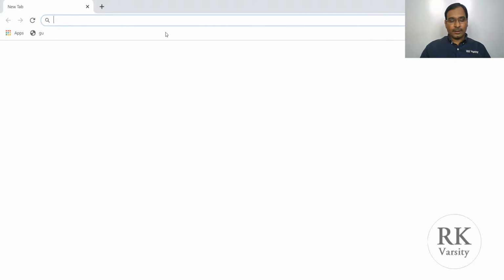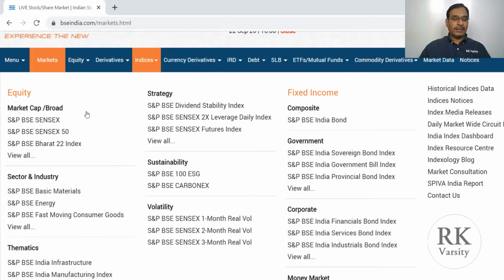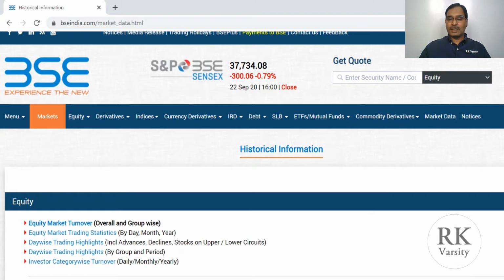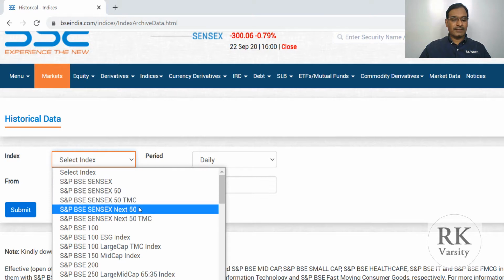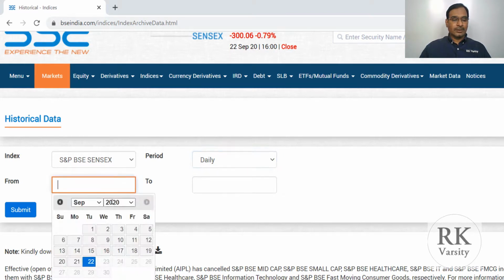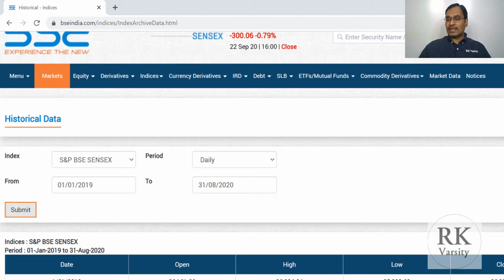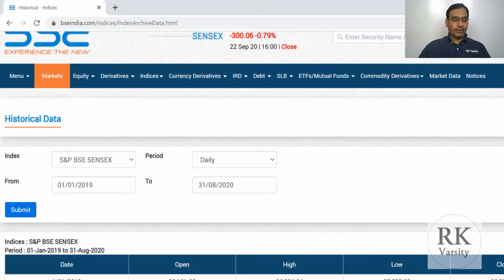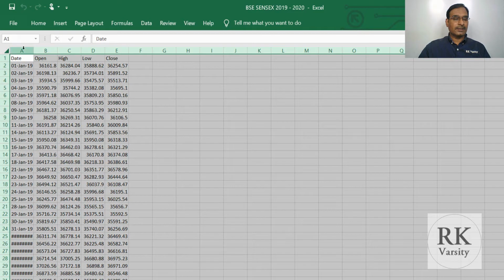Download stock market index values from Bombay Stock Exchange (BSE) India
Learn how to download various BSE indices values from BSE official website. @RKVarsity